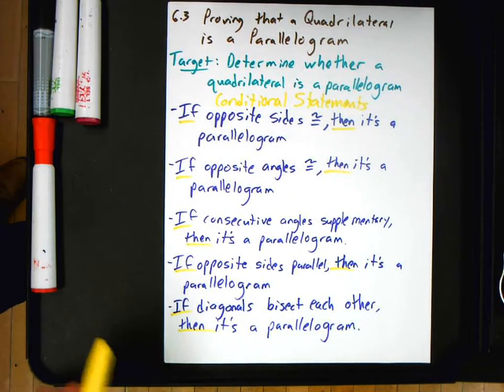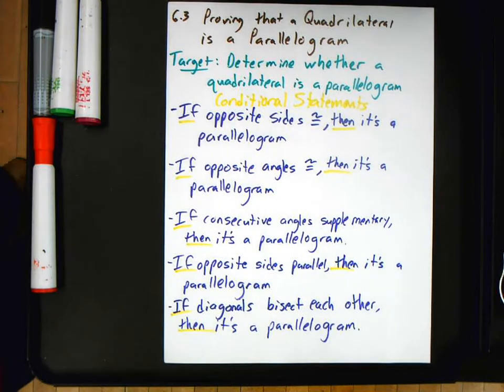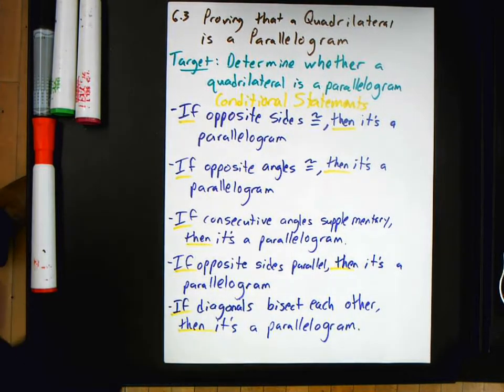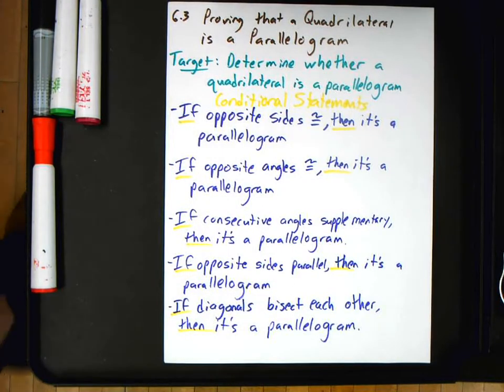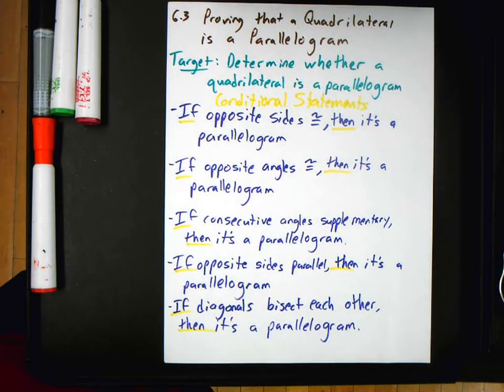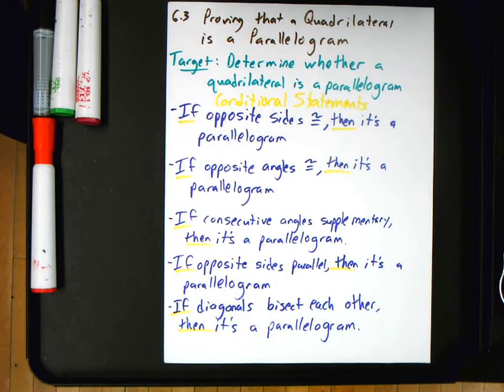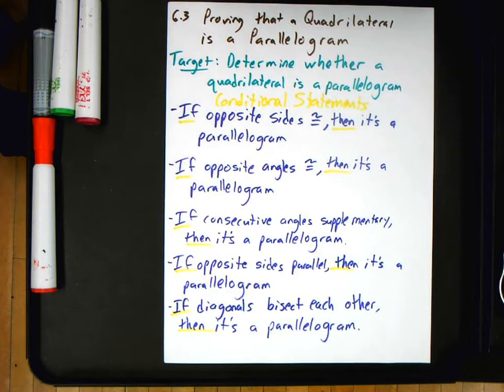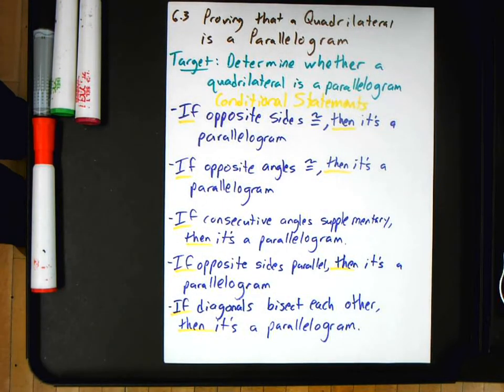6.3 Proving That a Quadrilateral is a Parallelogram